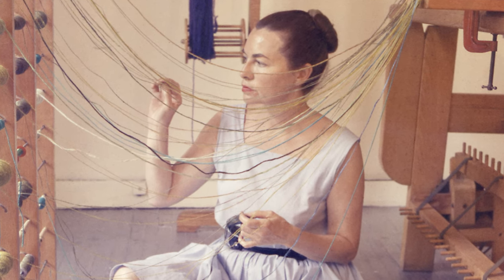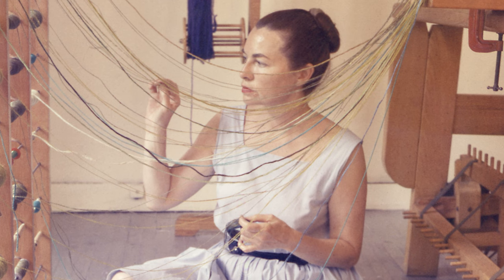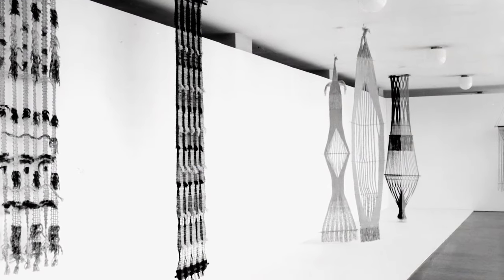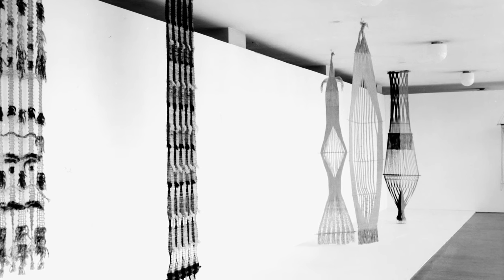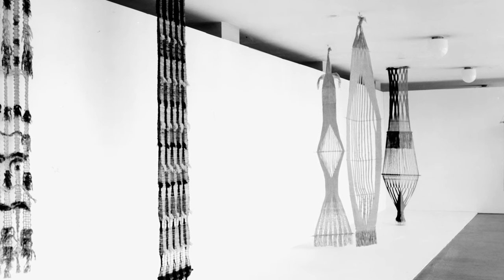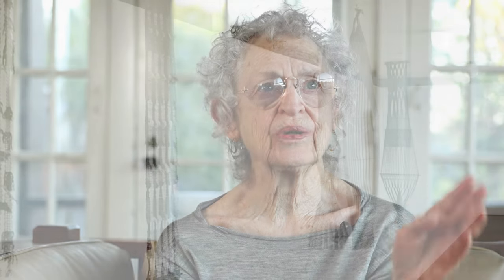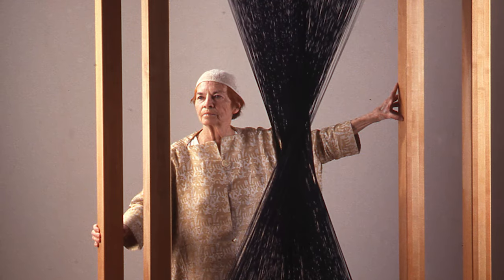Ferne Jacobs on Lenore Tawney and the artists who influenced her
craftinamerica.org. The Craft in America Center is pleased to present the first ever retrospective of Los Angeles artist Ferne Jacobs. Jacobs has been at the forefront of the revolution in fiber art since the 1960s.  This exhibition will span more than fifty years of pivotal work and include approximately 30 artworks created by Jacobs between the mid 1960s and 2022. Jacobs' never before seen drawings and collages will also be on view. This momentous survey will be on display in Los Angeles, where Jacobs has lived and practiced for decades, yet rarely exhibited her work. It will explore Jacobs’ overall evolution, highlight her unrelenting search for meaning in structure, and provide insight into the impetus for her work. On view at the Craft in America Center from April 2, 2022 to June 18, 2022.

The Craft in America Center in Los Angeles is a craft-focused library and gallery offering artist talks, workshops, exhibits and educational programs.

Lenore Tawney images courtesy of  Lenore G. Tawney Foundation. Lenore Tawney in her Coenties Slip, New York studio, 1958. Photo: David Attie. Installation of works by Lenore Tawney, Gewebte Formen, Kunstgewerbemuseum, Zurich, 1964. Tawney with Drawing In Air XV (The Crossing), 1998. Photo: George Erml.

Open Tuesday - Saturday from 12:00 - 6:00pm.